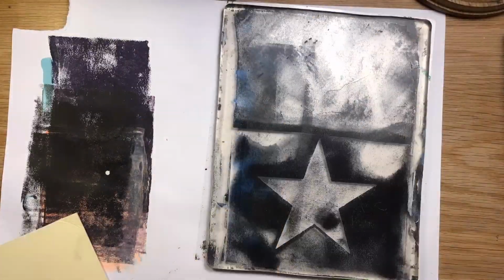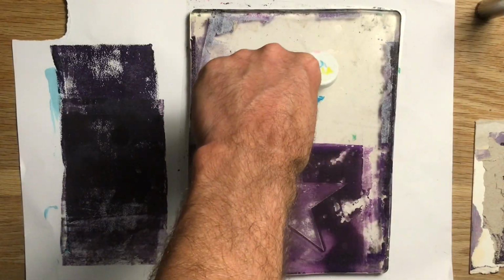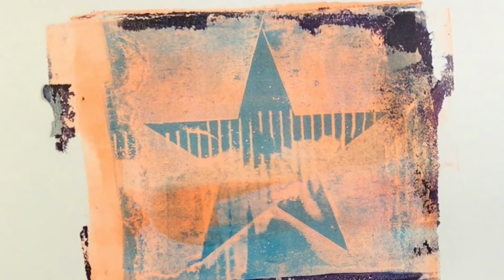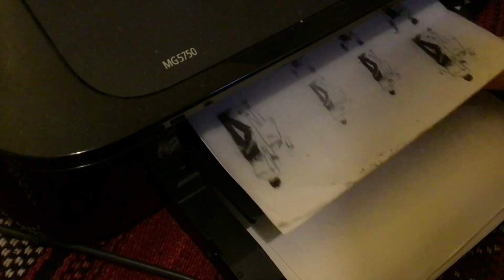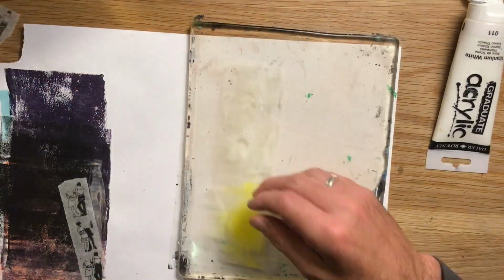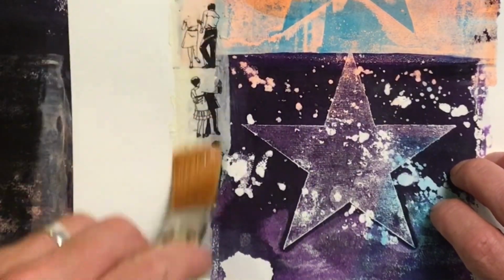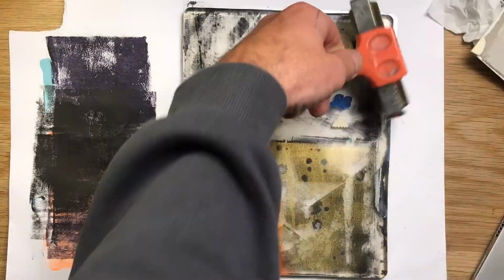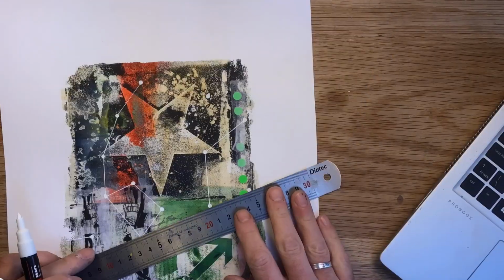Gel plate - texture and collage techniques!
A video for those of you who love texture and layers! The video is me just playing around with some new techniques and combining them with some old. Gel Plate really is the media most suited to 'play' I've ever come across!

A nod and thanks to Drew Steinbrecher whose technique I've incorporated here, adapted and blended with my own style. His work is great and YouTube vid is linked below.